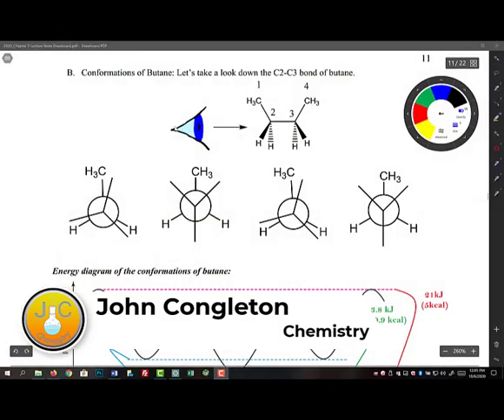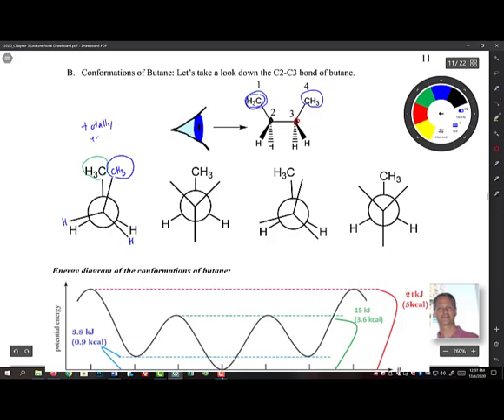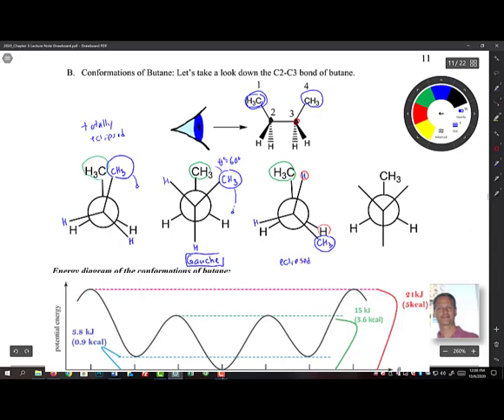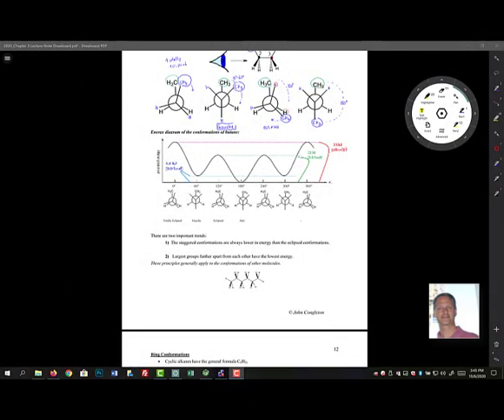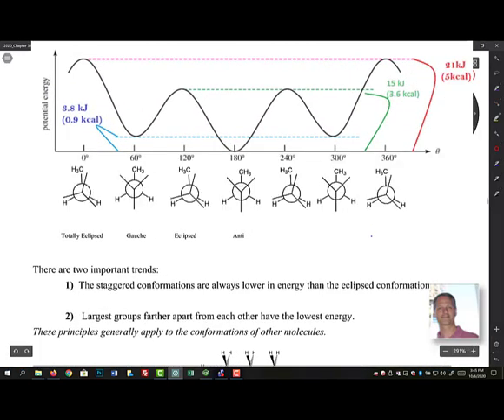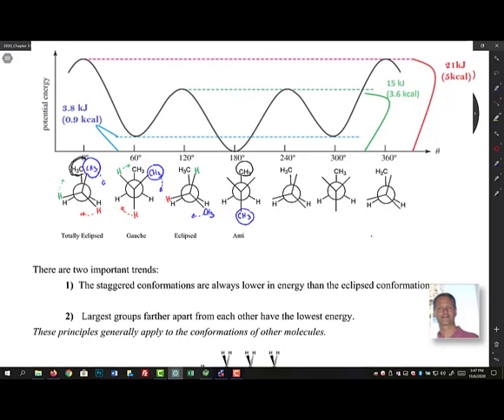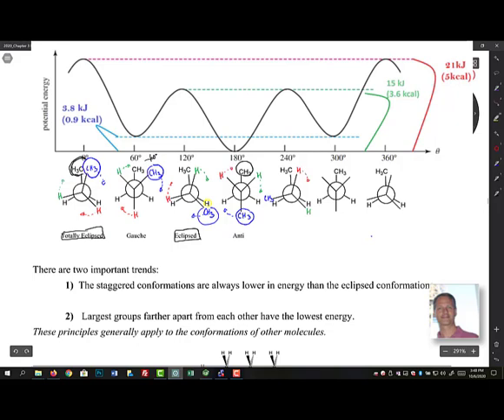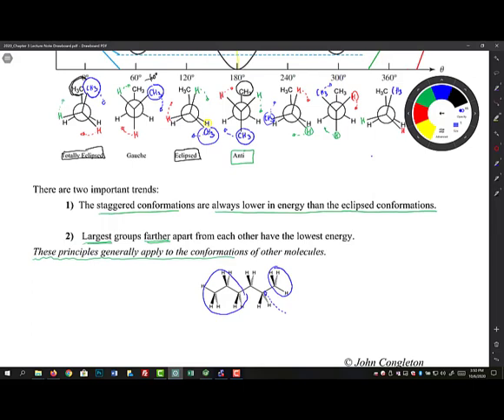Chapter 3 Part 8 Conformations of Butane